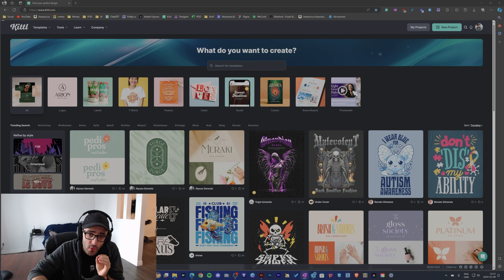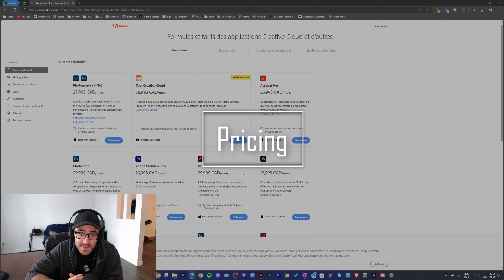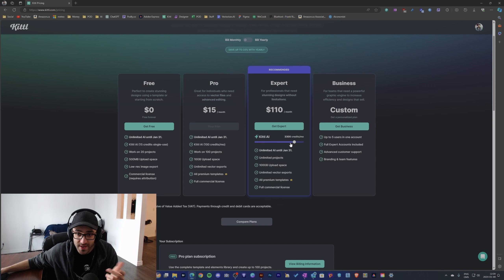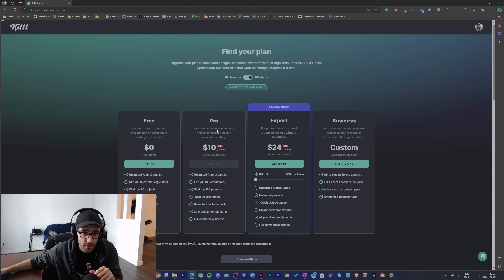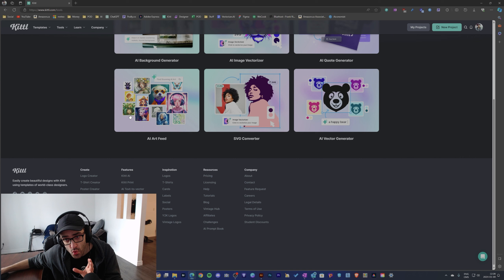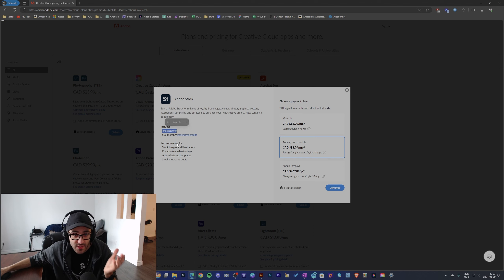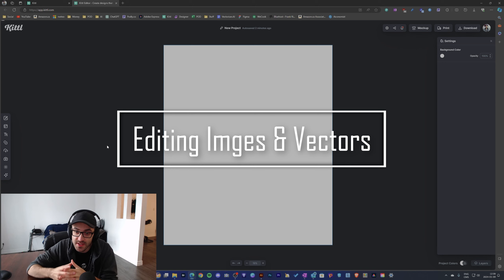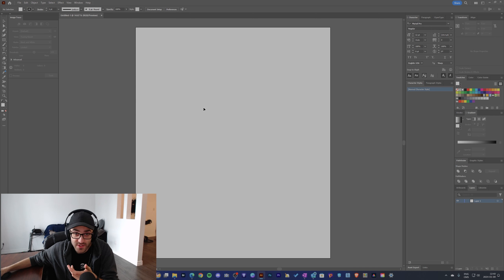Kittl vs Illustrator for Print-on-Demand Designs